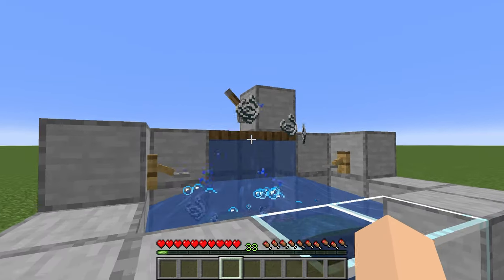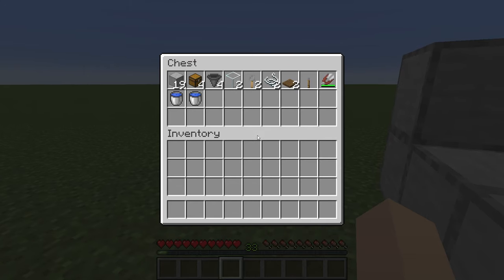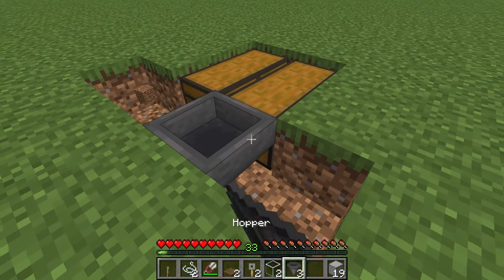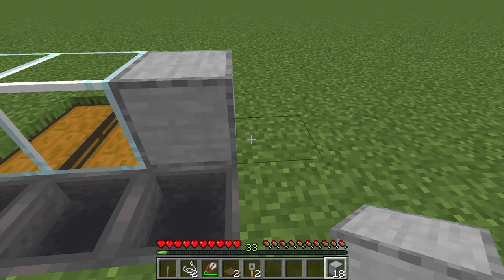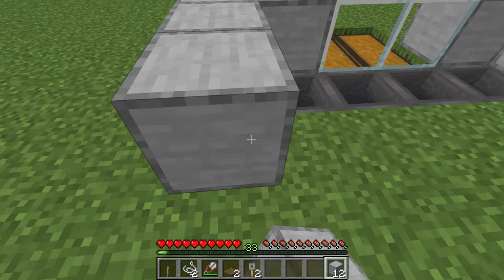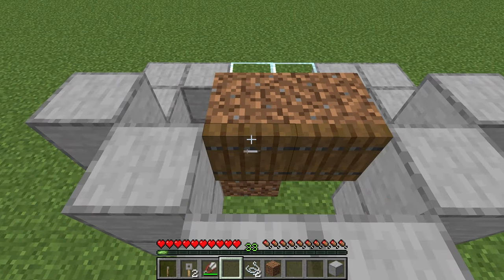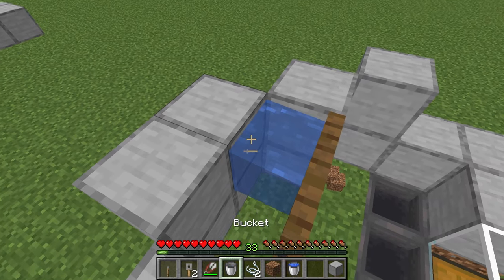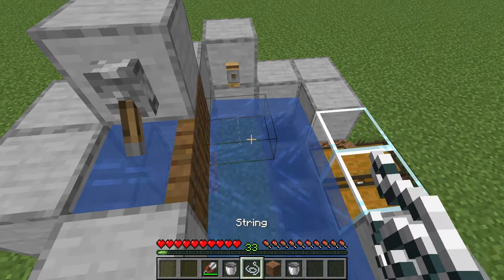Automatic STRING Duplication 1.20.1 Glitch Minecraft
In this video, we'll show you an easy way to build the string duplication machine glitch in Minecraft 1.20.
Automatic STRING Duplication Machine in Minecraft 1.20 Java String Duplication Glitch!
This Automatic String Farm is very easy to build and super efficient!
With this Glitch, you will get infinite Strings.
This Farm works on Java edition in version 1.20 and below. I did not test it on the Bedrock edition.
Easiest 1.20 afk string farm that works on java edition. This minecraft afk string farm will provide you a way to farm wool, loom, fishing rods, bows, crossbows, leads, scaffolding in Minecraft etc... This simple 1.20 afk string dupe farm is the perfect automatic afk string farm to build in your survival world. You can do this string duplication glitch on DAY 1! This is a beginner afk String farm and an easy 1.20 string fish farm tutorial to follow. You can build this string duplication glitch farm design anywhere and is even a java afk string farm and bedrock afk string farm. This afk string farm building design is a great auto string farm! This is the easiest string farm in 1.20
Easiest 1.20 AFK String Duplication Farm
Infinite String Farm in Minecraft 1.20 (GLITCH)
minecraft,minecraft string farm,string farm,string farm minecraft,string farm minecraft 1.20,string farm glitch,string glitch,string glitch minecraft,infinite string minecraft
duplication glitch minecraft bedrock edition 1.20, minecraft duplication glitch ps4, minecraft bedrock duplication glitch 1.20, duplication glitch bedrock 1.20
mumbo jumbo and grian dream